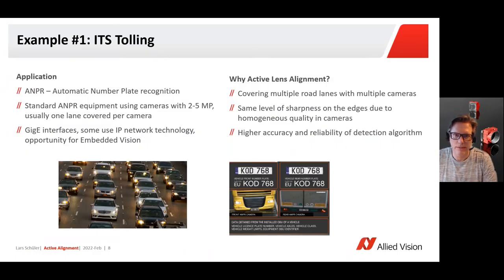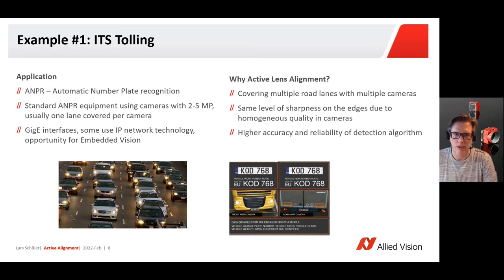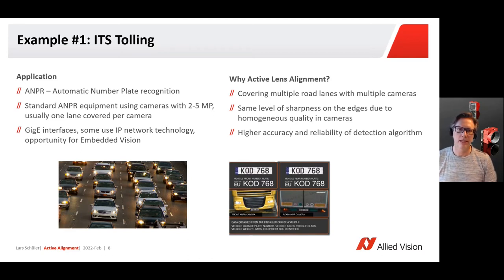Active Lens Alignment for ITS Tolling vision applications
Even micrometer deviations can affect the image quality of a high-quality lens on a high-performance image sensor. Our Active Alignment of camera and optic lens guarantees the highest image quality.